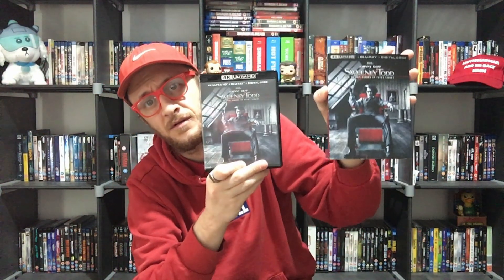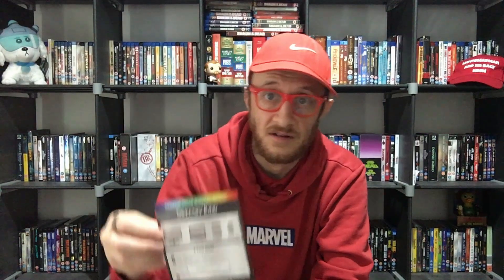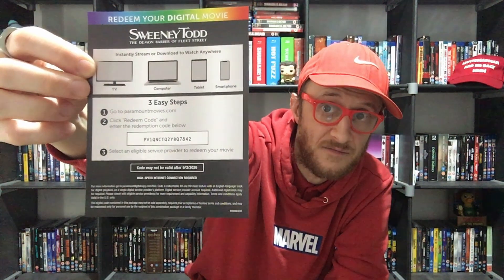Joker: Folie a Deux Spoiler Free Review Plus Sweeney Todd 4k Unboxing and Review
So, this video is more a brief look Joker 2 and more about Sweeney Todd, I'm just going with instincts on this one...